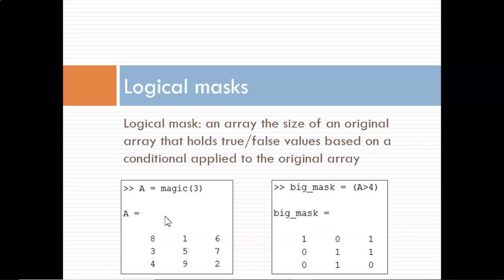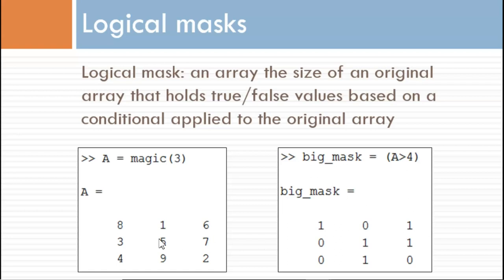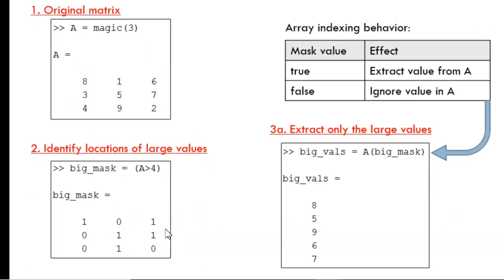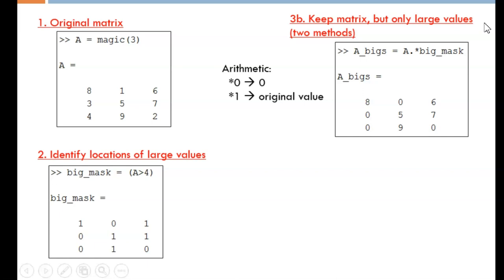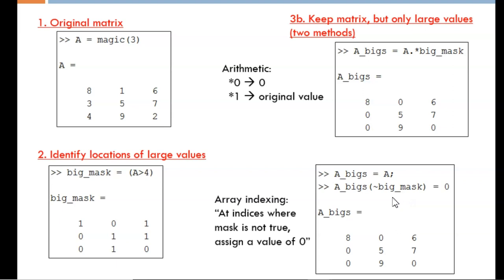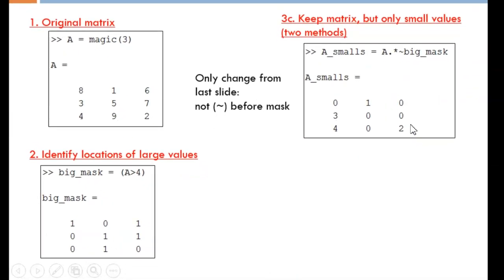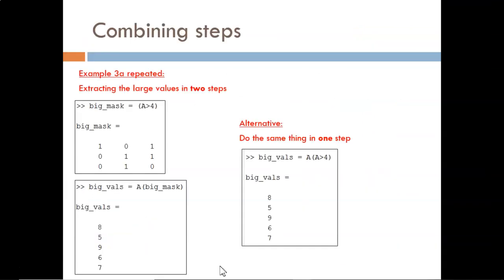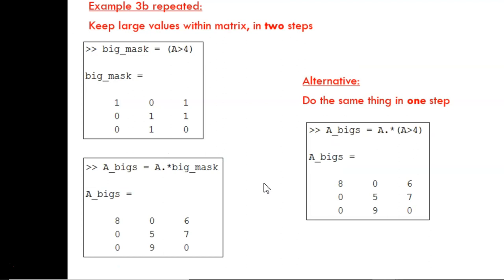8.2 Logical Masks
Logical masks are simply arrays of true/false values, but they can be used to simplify code and speed up processing, even replacing entire nested loops.